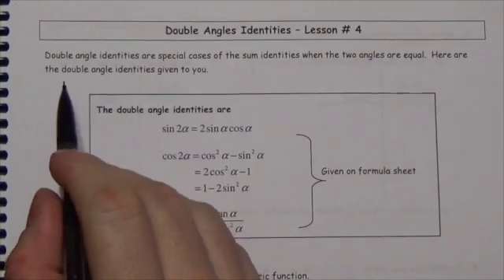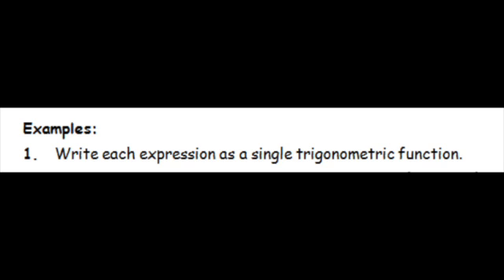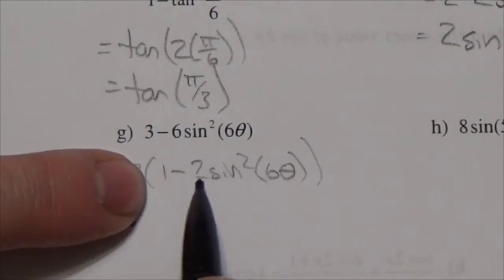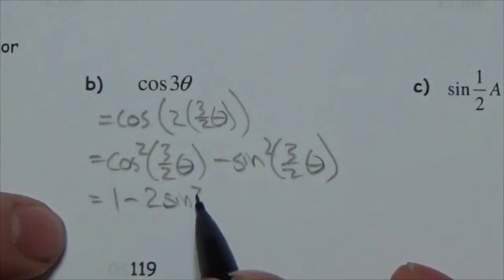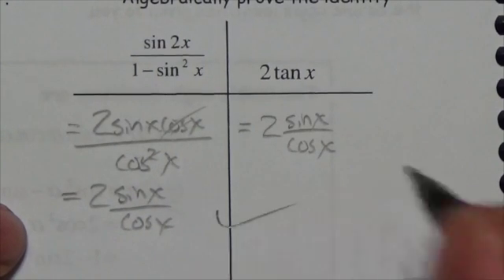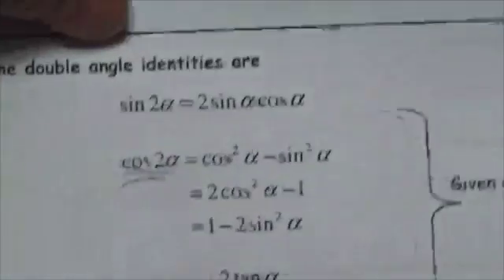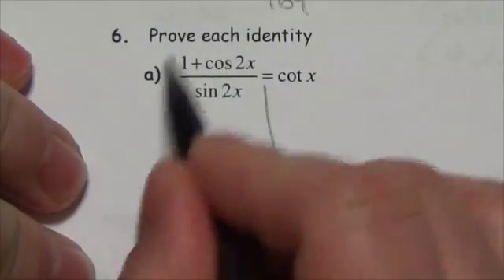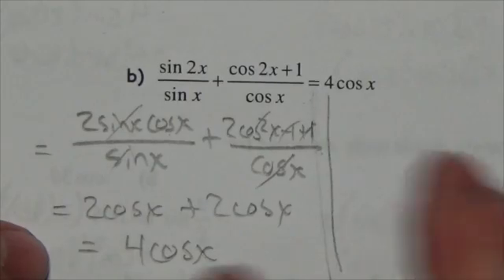Double Angle Identities - Lesson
This video is about Double Identities - Lesson